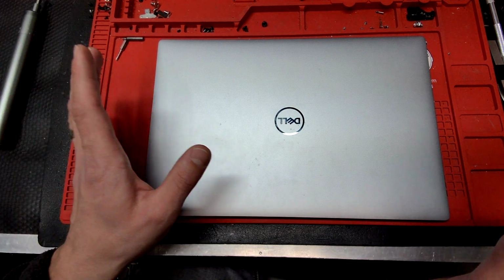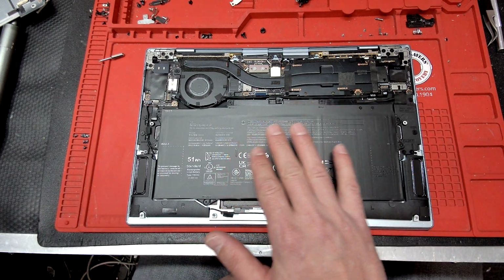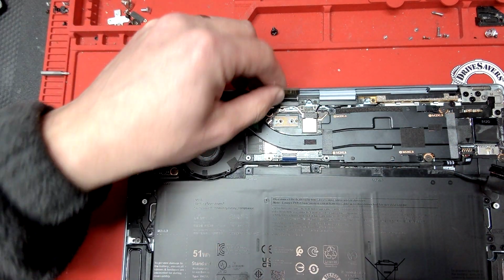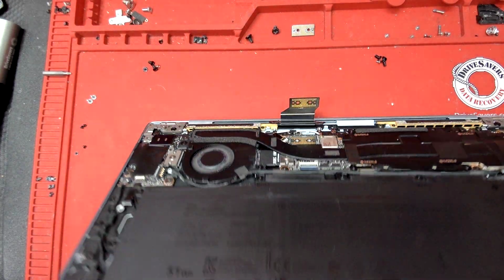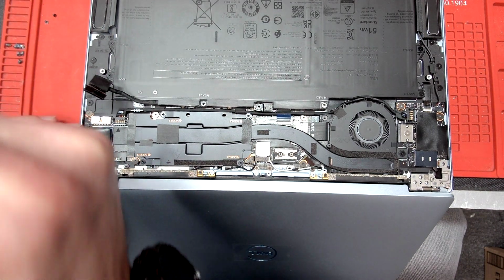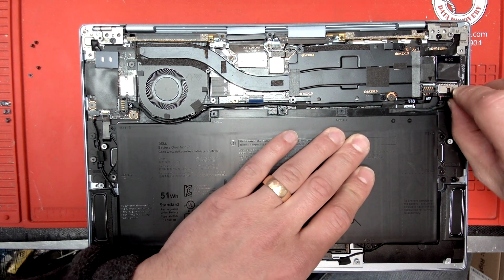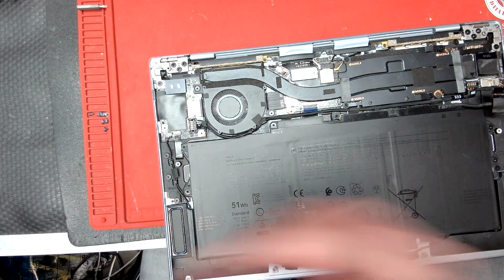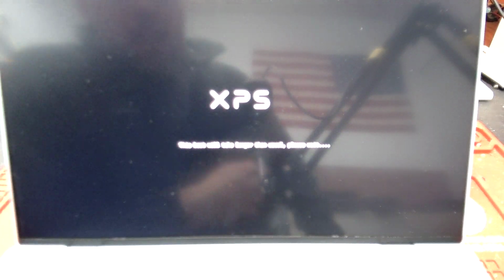Dell XPS 13 9315 Screen replacement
Screen assembly replacement in a Dell XPS 13 @comptechnyc